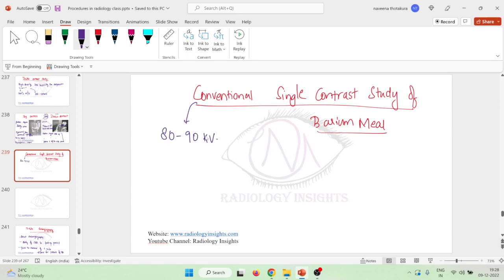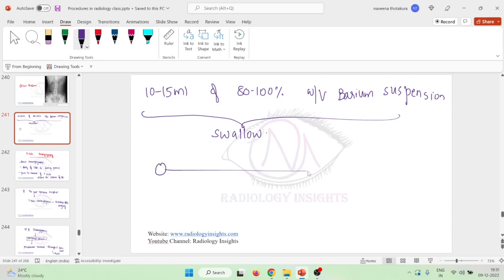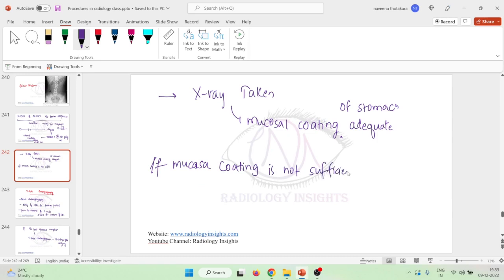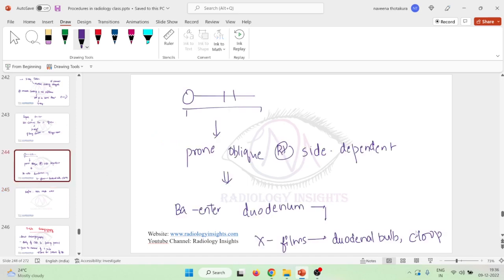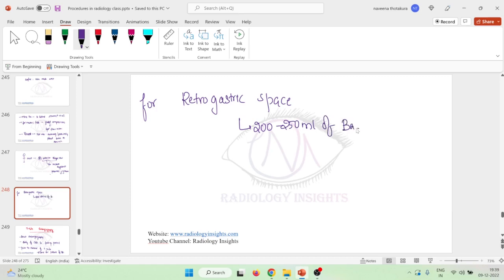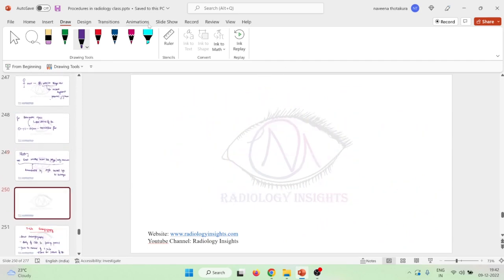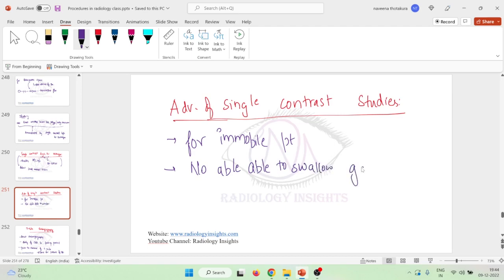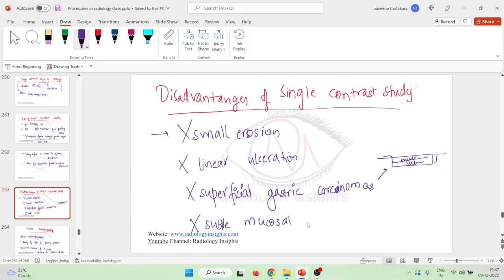Lec 3 Barium Meal Single Contrast Study mkv